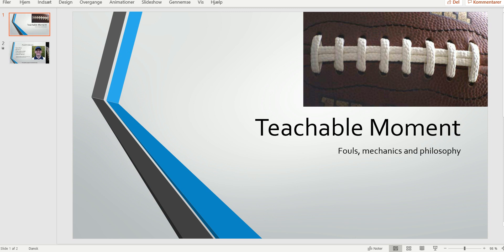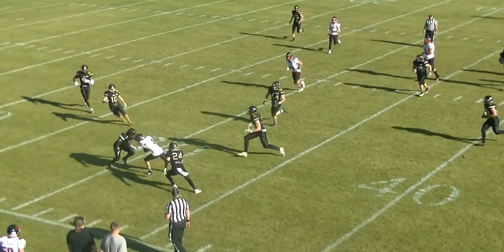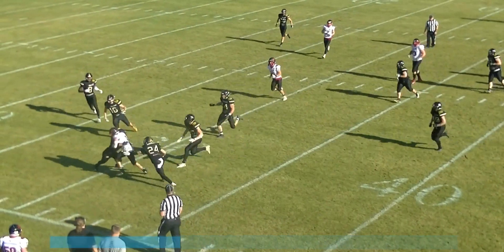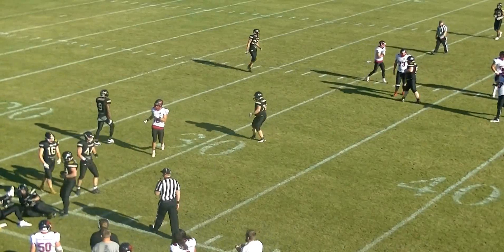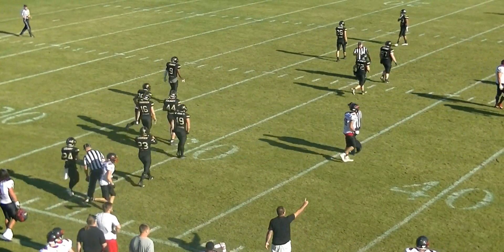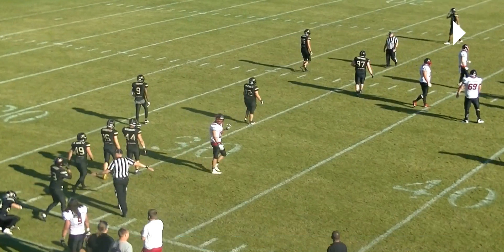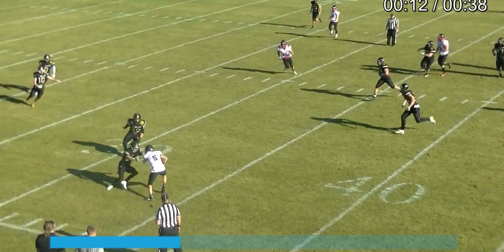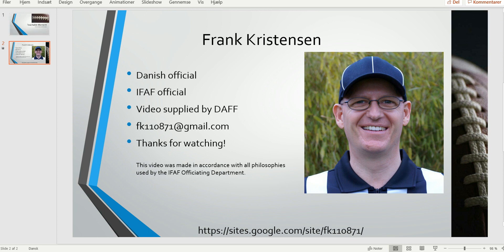Forward progress inbounds TM 138 20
Forward progress inbounds